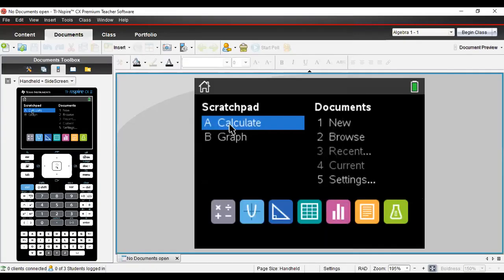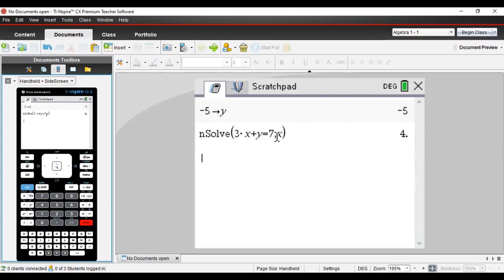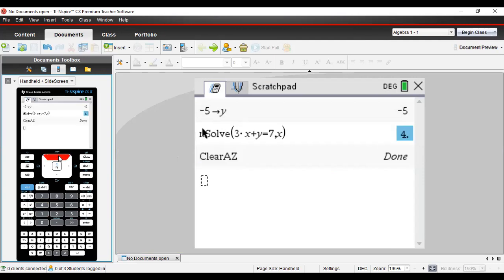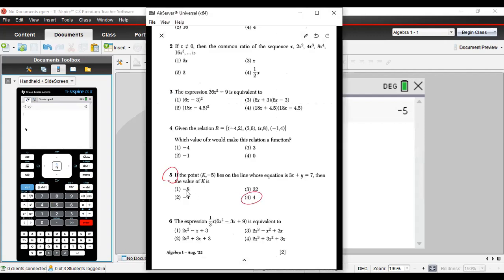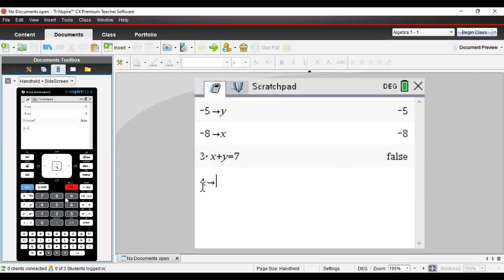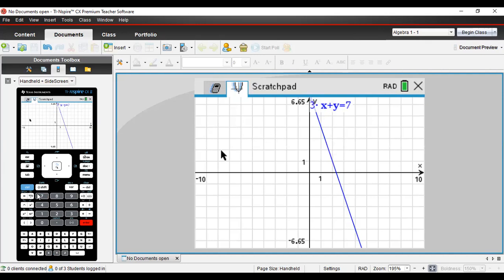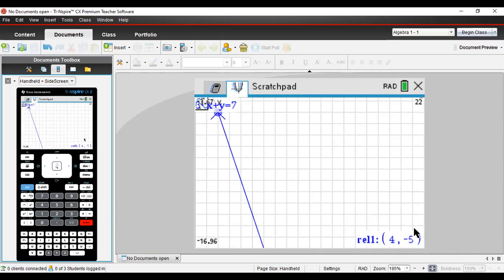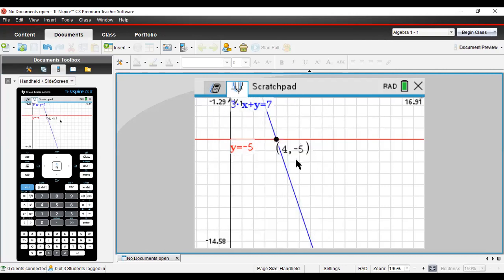Question #5 from August 2022 Algebra 1 Regents Exam